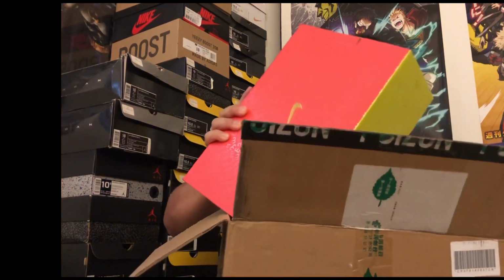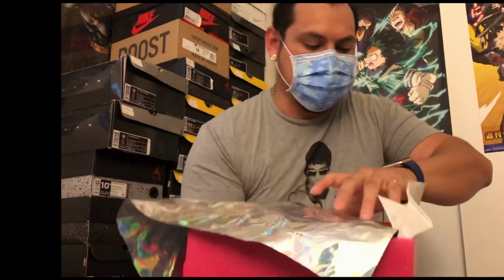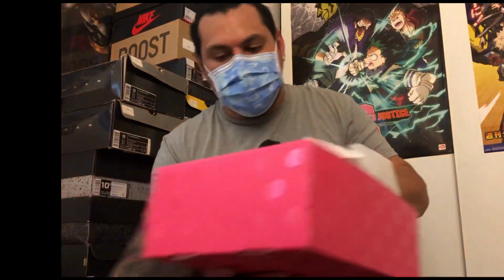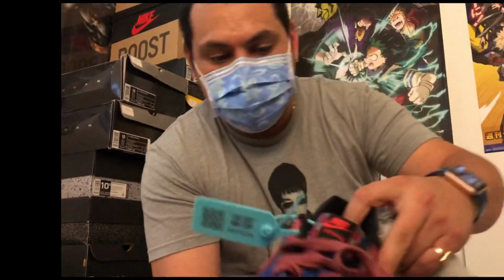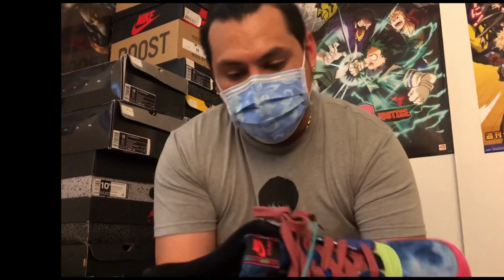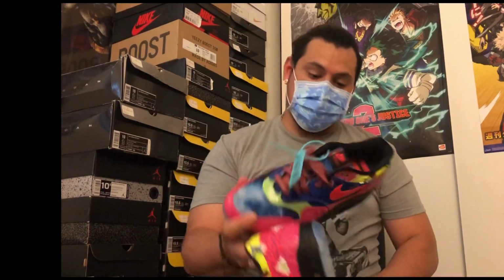Nike air max 1 chinese edition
Finally got these Chinese edition shoes after months of waiting